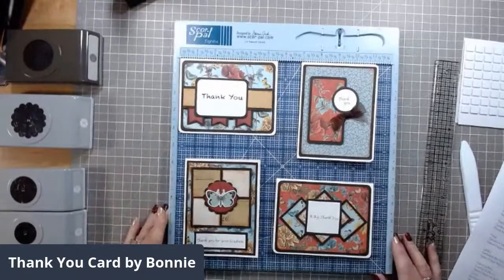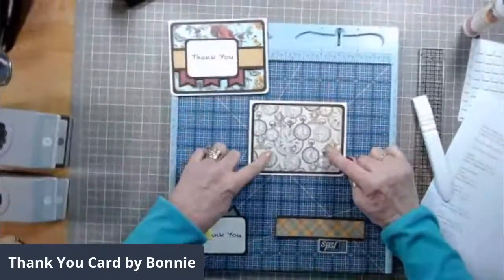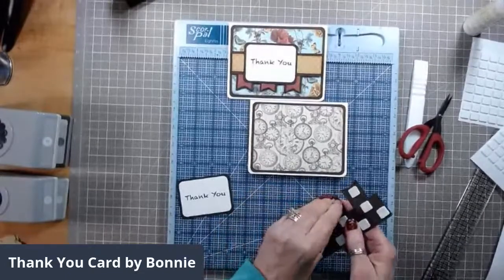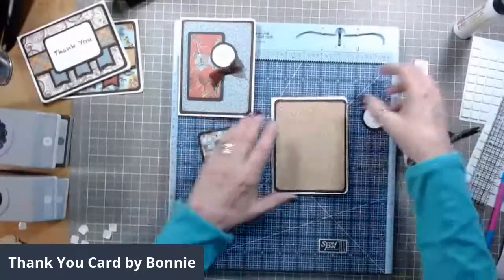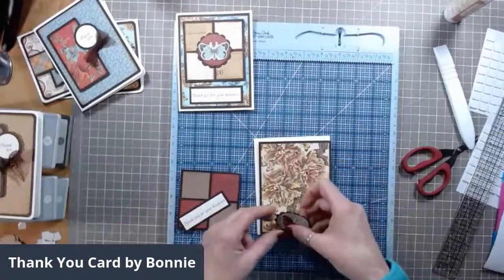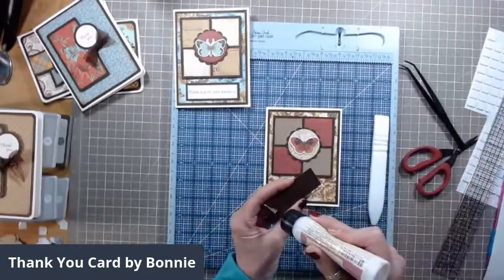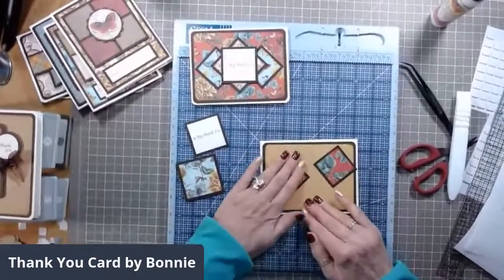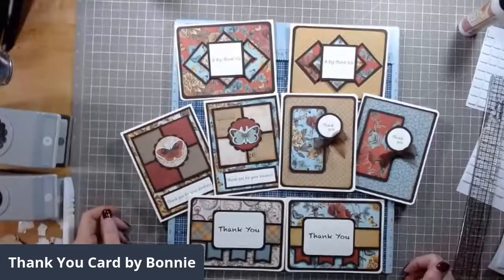Country Craft Creations Thank You Cards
New Years Eve Crop 2020 for Country Craft Creations

You can find the cutting guide for this tutorial in my Facebook group
All Things Paper by Bonnie

This is a design Team Project for Country Cast Creations.